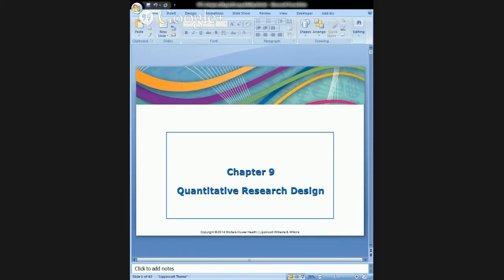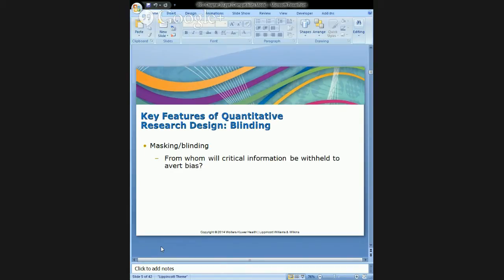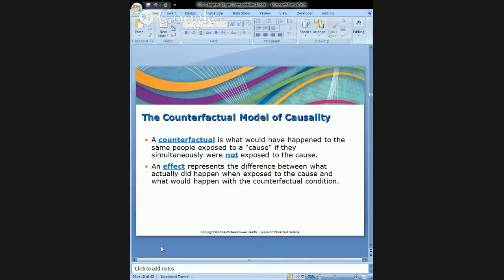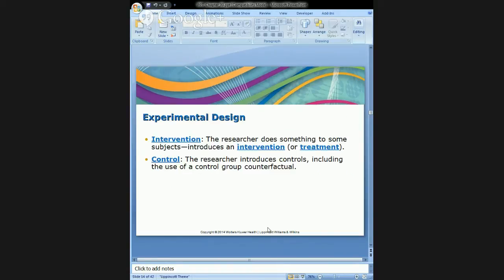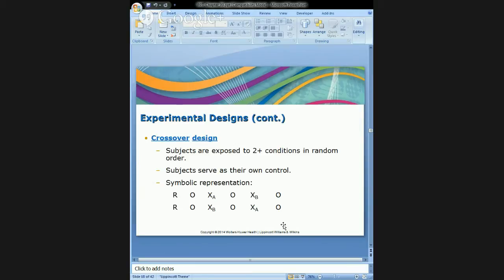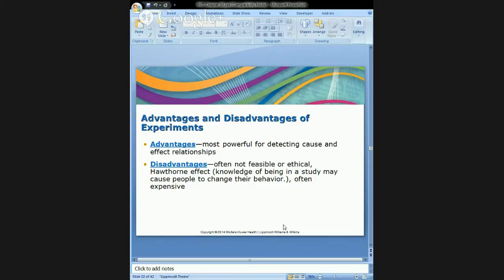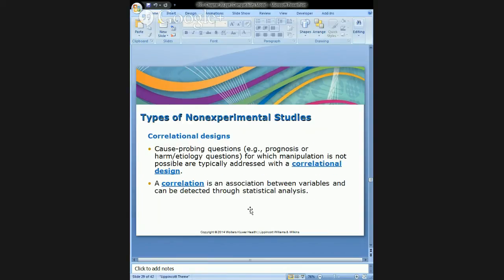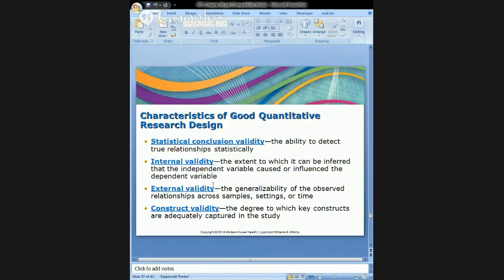Chapter 9 Quantitative Research Designs